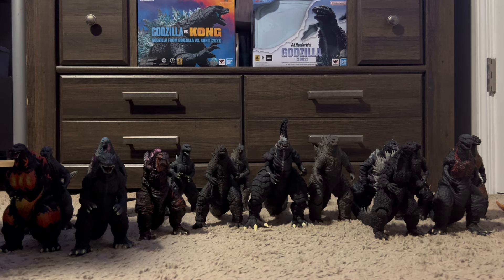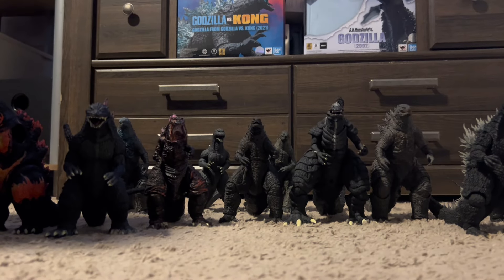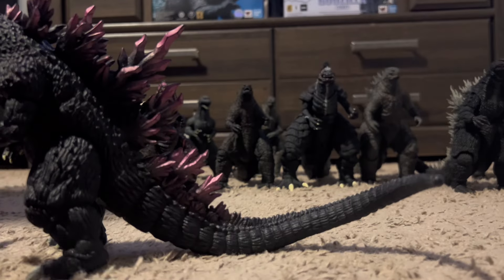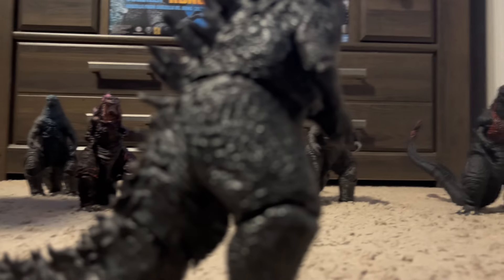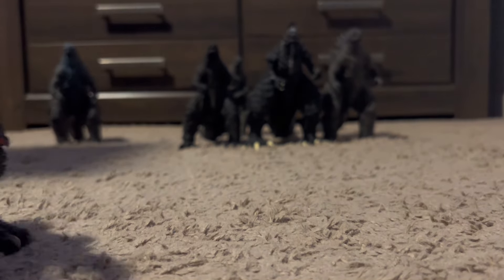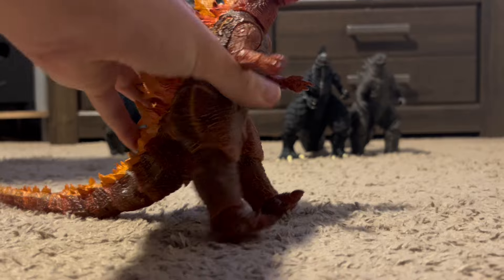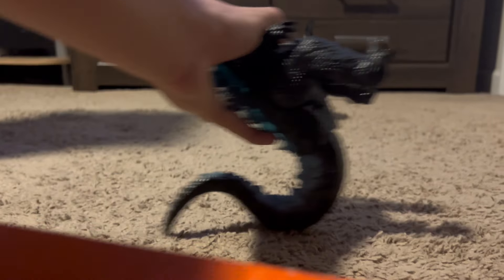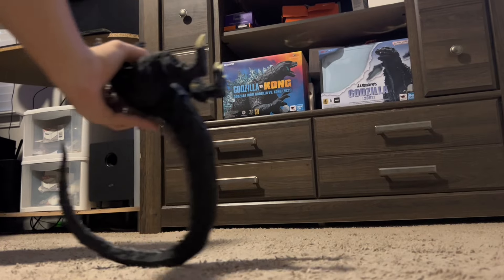Reviewing Godzilla figures on how good they can do the Tail Slide from Godzilla Vs Megalon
Godzilla Vs Megalon may not be one of the greatest Godzilla movies but it gave the King Of The Monsters one of his most iconic moments his gravity defying drop kick or tail slide depending on what you like to call it. So why not rate Godzilla figures by this standard. Thank you to @indominusrex-tv9yn for providing the figures and setting for this particular video, Enjoy!

0:00 - Introduction
0:59 - Bandai Creations 1954 65th Aniversery Godzilla
1:47 - NECA 1954 Godzilla
2:49 - Bandai Creation Burning Godzilla
3:34 - NECA Classic Burning Godzilla
4:21 - Bandai Movie Monsters Godzilla 2000 Millenium
5:22 - S.H MonsterArts 2002 Godzilla
6:43 - Bandai Movie Monsters 2004 Godzilla
7:33 - NECA 2014 Godzilla
8:25 - Bandai Movie Monster 2016 Shin Godzilla
9:27 - NECA Atomic Blast Shin Godzilla
10:16 - NECA 2019 Godzilla
12:09 - NECA 2019 Burning Godzilla Bootleg
13:02 - Hiya Toys 2019 Godzilla
13:42 - Hiya Toys Atomic Breath 2019 Godzilla
14:20 - Playmates Supercharged Godzilla
15:14 - S.H MonsterArts Singular Point Godzilla Ultima
17:06 - Godzilla Vs Megalon Recreation